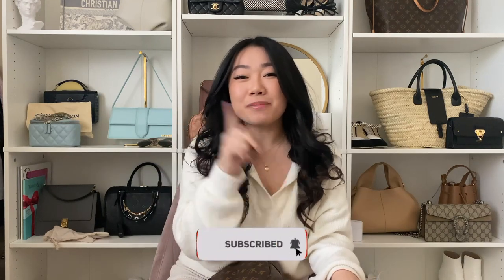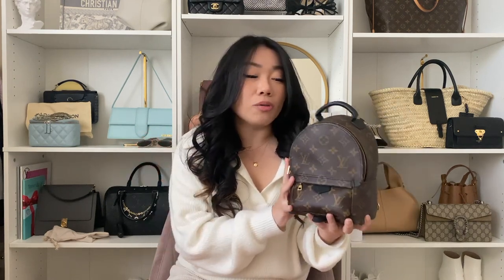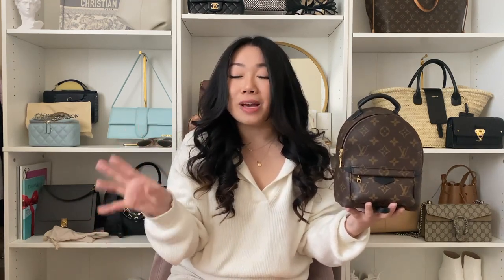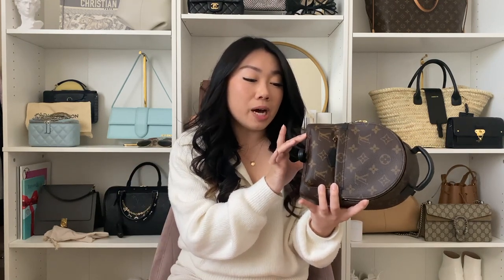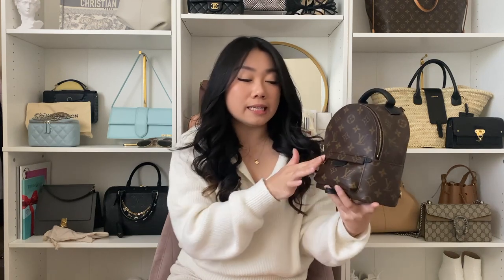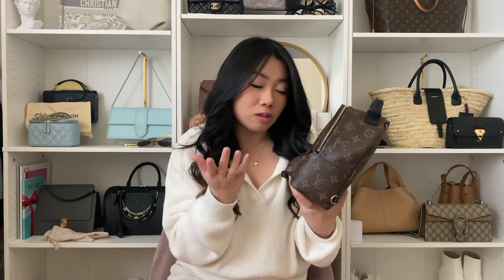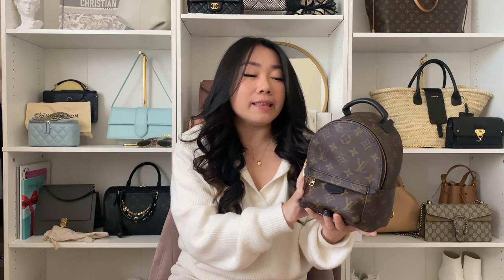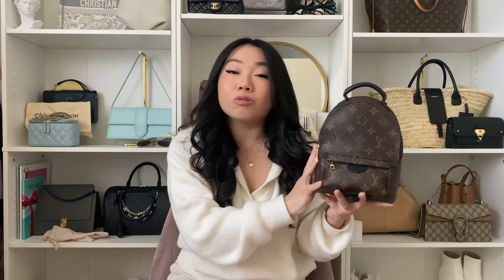LOUIS VUITTON PALM SPRINGS MINI.. 2 YEAR REVIEW, GLAZING ISSUES, IS IT OUTDATED ???